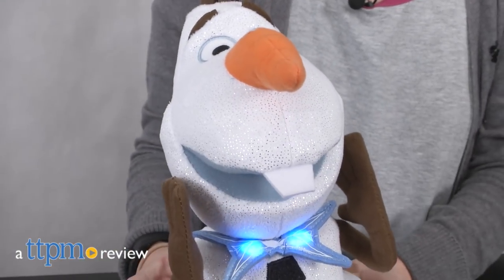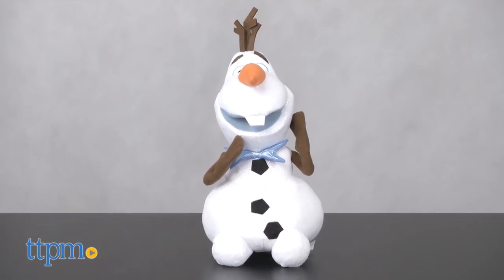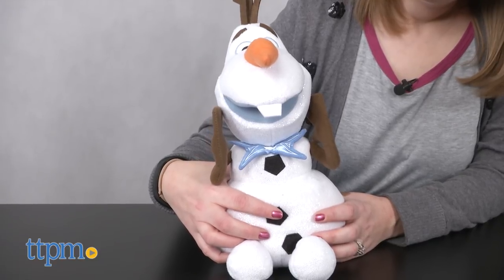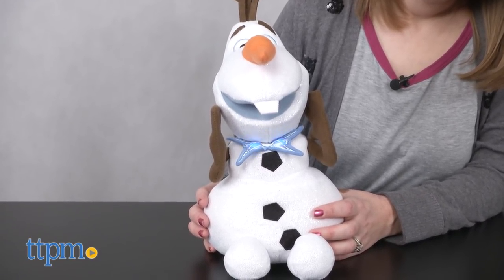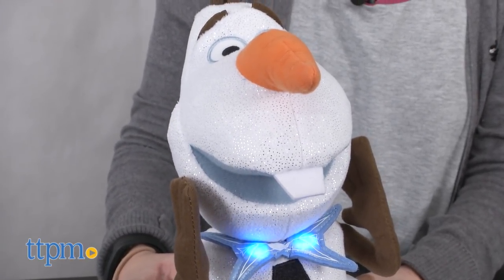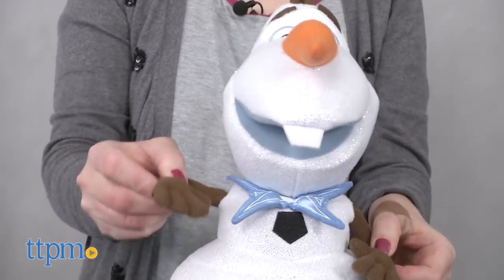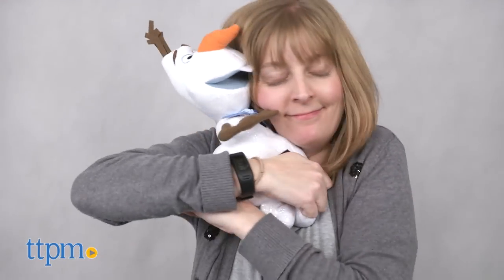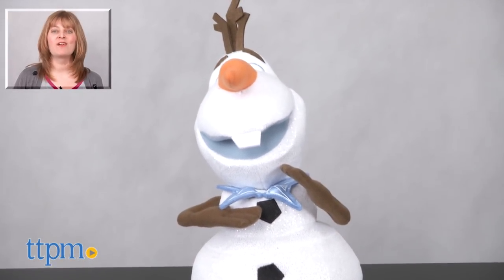Disney Frozen Olaf's Frozen Adventure 12-inch Light-Up Bow Tie Olaf from Just Play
NEW Disney Frozen Olaf's Frozen Adventure 12-inch Light-Up Bow Tie Olaf! Plush snowman toy based on new Frozen animated short! Squeeze its tummy to hear four phrases and the song "Jungle Bells"! Glittery and soft snowman, perfect for lots of warm hugs! Hear what Olaf has to say in this video review! For full review and shopping info

Product Info: Join Olaf the snowman on a brand new adventure through the new animated short Disney Frozen Olaf's Frozen Adventure and the 12-inch Light-Up Bow Tie Olaf toy. This glittery plush snowman is based on the character in the movie, and it even says four phrases and sings "Jungle Bells" just like in the new holiday featurette.

Press Olaf's stomach to hear Olaf laugh and say the phrases "Sugar rush", "Hi everyone, I'm Olaf and I like warm hugs", "Surprise!", and "Oh, I feel so refreshed! Am I glowing?" His blue bow tie lights up as he talks and sings.